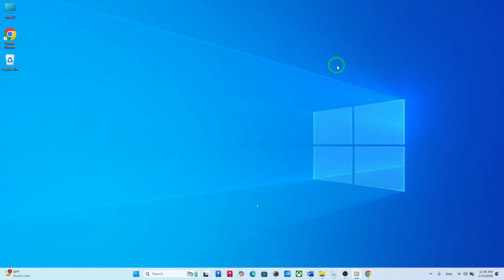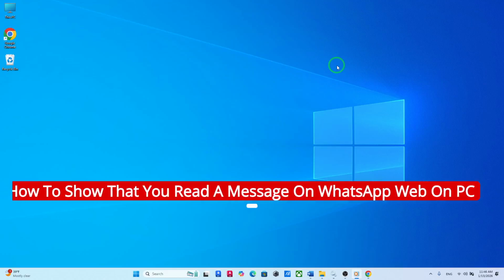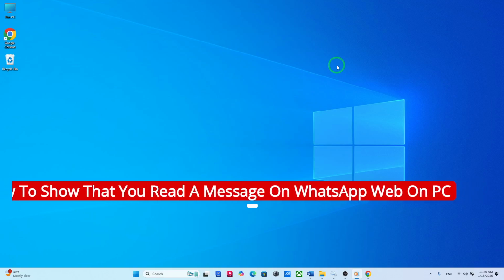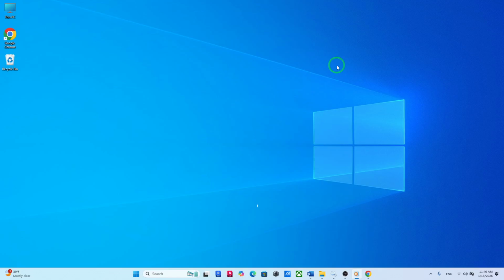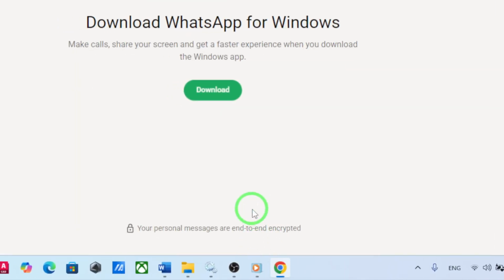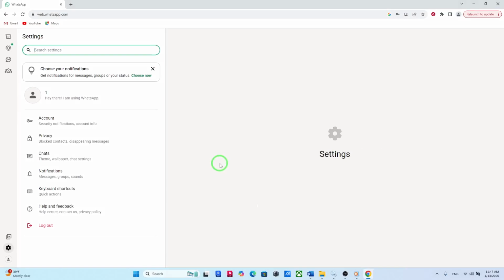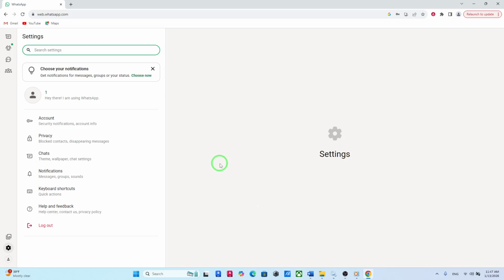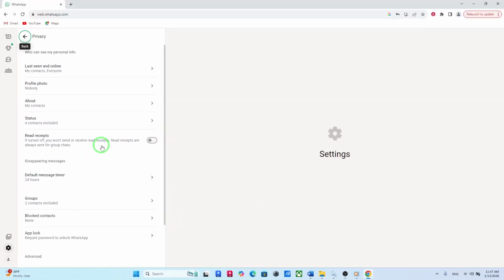How To Show That You Read A Message On WhatsApp Web On PC (New Update)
Learn how to show that you read a message on WhatsApp Web on PC with the latest update. This short guide walks you through the new steps so you can verify read receipts on your desktop.

1. Open WhatsApp web

2. Click on setting or the gear icon

3. Click on Privacy

4. Check Read Receipt

If you’d like, I can tailor the tone or add a short closing line to encourage engagement.-

Chapters:
00:00 Intro
00:12 Soultion
01:05 Outro